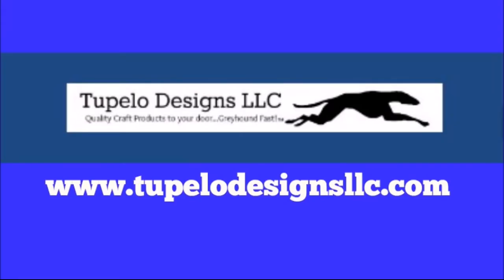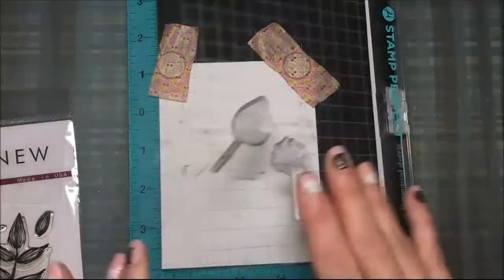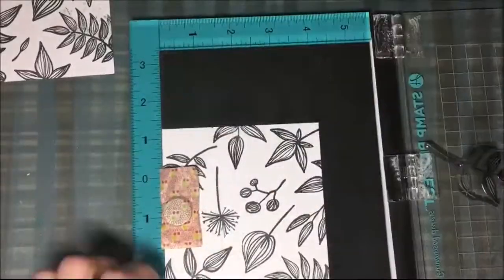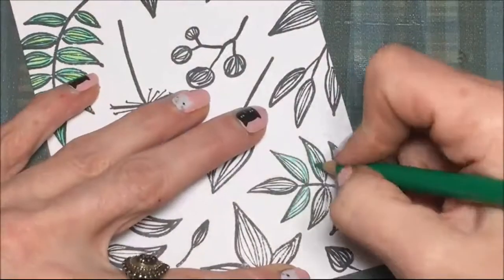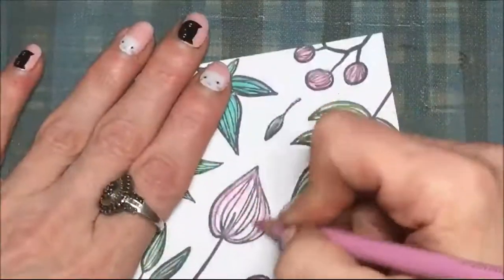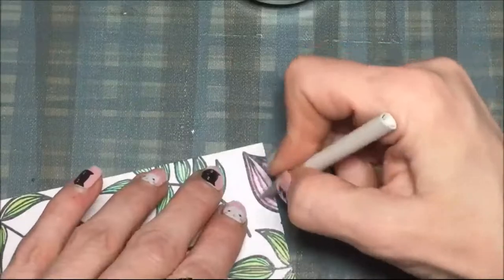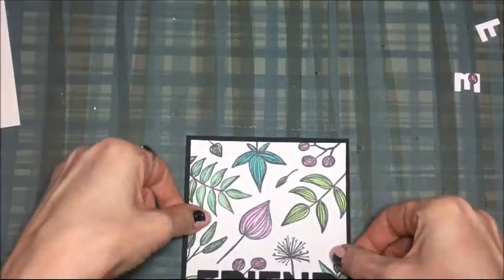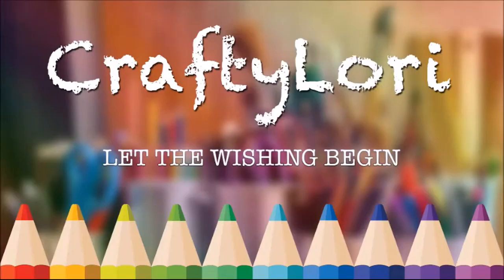Awww its a Friend card process video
Friend card with Altenew and MFT